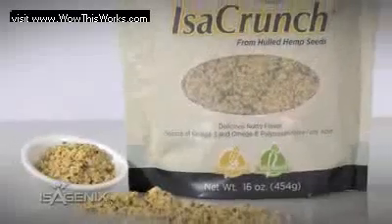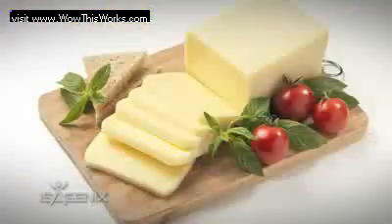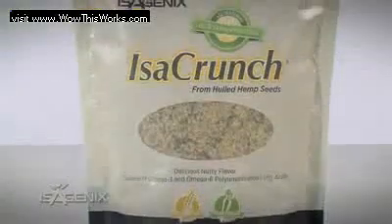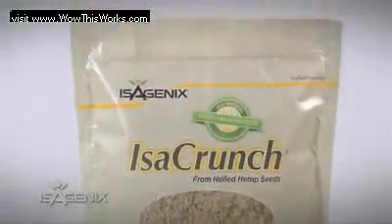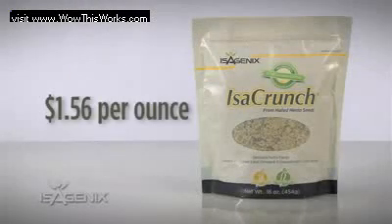Isagenix IsaCrunch - Hulled Hemp Seed -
Reverse Aging with Telomre Therapy - sign up for our free newsletter. Learn how to affect not only anti-aging, but age reversal.